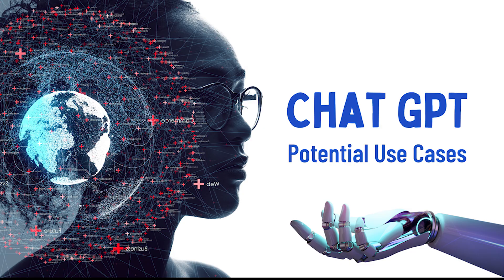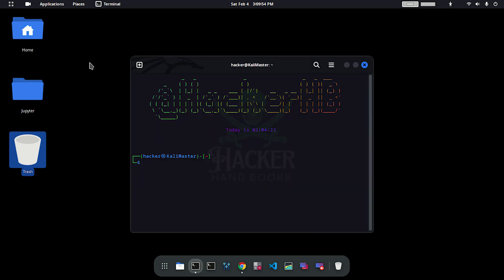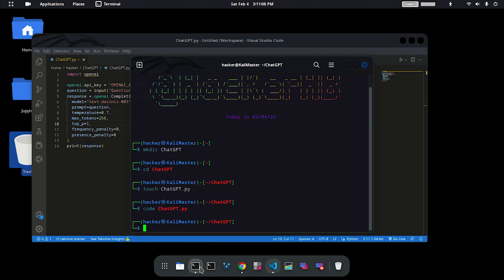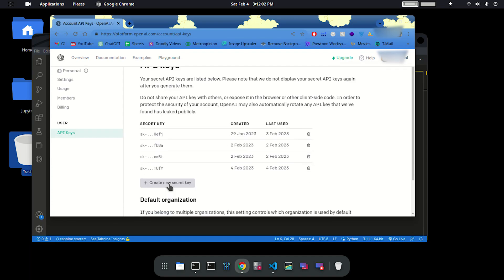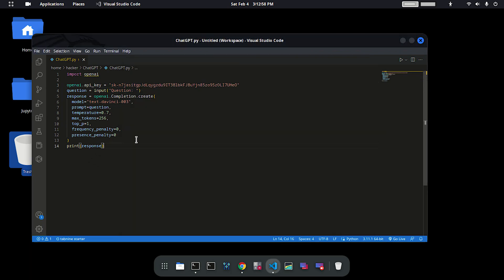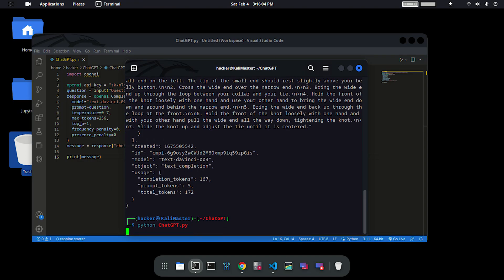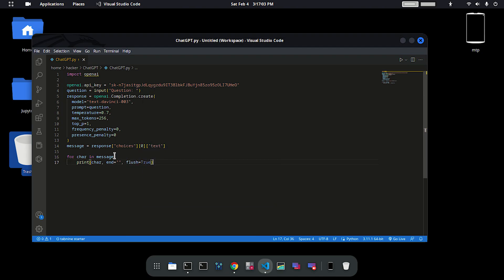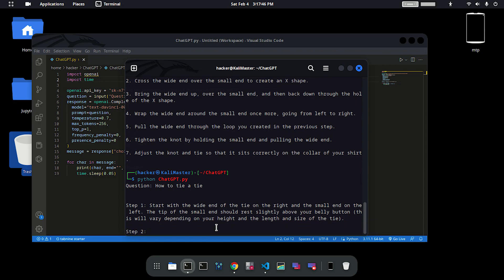Turn YOUR Terminal into ChatGPT | How to Automate your API Requests with ChatGPT API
Welcome to the interesting world of ChatGPT API access! Whether you're new to coding or have some expertise, this video tutorial will walk you through the steps of connecting to the ChatGPT API and obtaining data like a pro.

We'll start by showing you how to utilise the terminal in Kali Linux or the Command Prompt on Windows to connect to the ChatGPT API.

But that's not all; we'll also go into the intriguing world of Python scripting and demonstrate how to utilise it to automate API calls. You'll learn how to develop simple scripts to interface with the ChatGPT API and obtain data programmatically using clear, step-by-step instructions and entertaining examples.

You'll have a firm grasp on how to use Python scripting and the terminal to access the ChatGPT API and obtain data by the time this video is over. Additionally, you'll be a well-rounded and competent programmer since you'll be able to use additional APIs that you may come across in the future.

Don't put it off any longer! Come along on this adventure as we discover how to use the ChatGPT API. You're guaranteed to have a fantastic day and leave with a renewed respect for the world of APIs thanks to our hands-on approach, entertaining stories, and concise explanations. Let's begin right now.